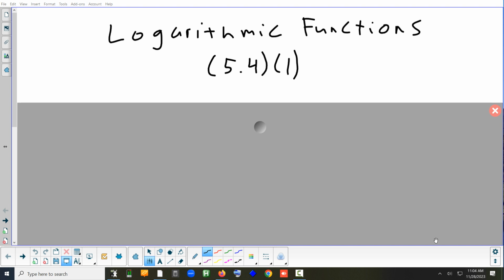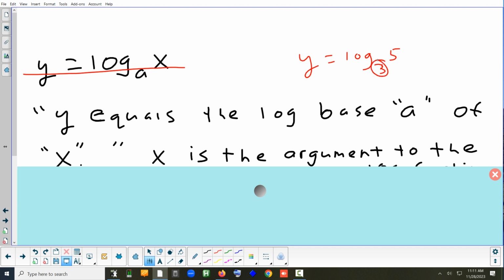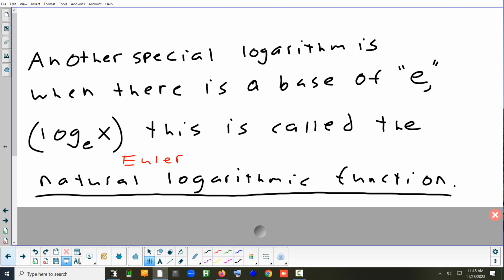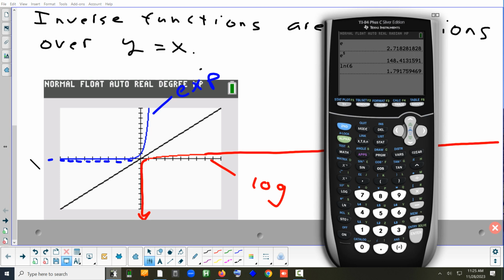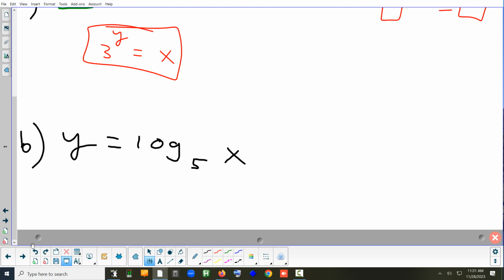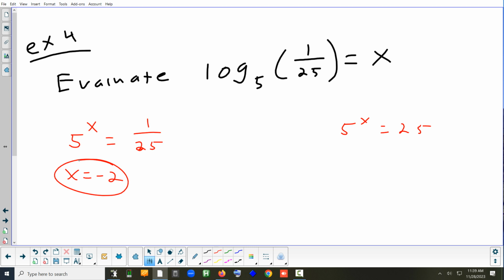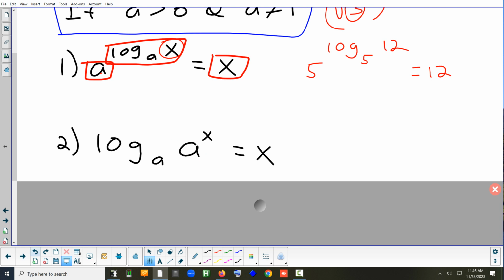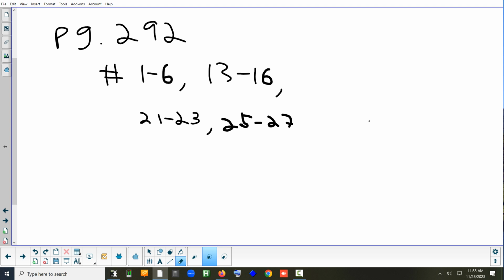5.4(1) Logarithmic Functions 11-28-23